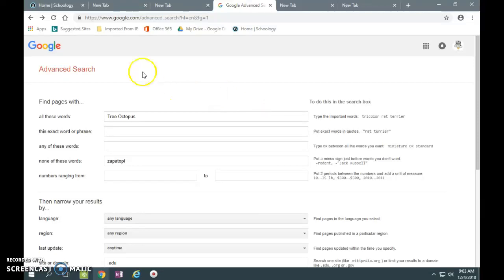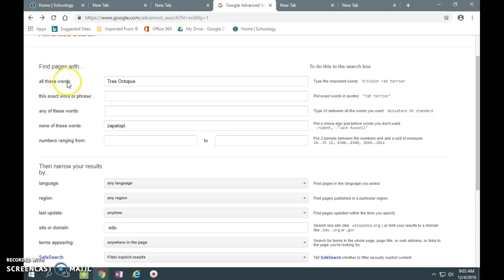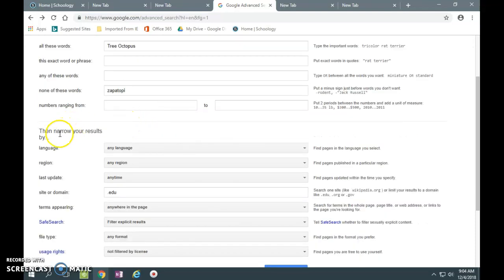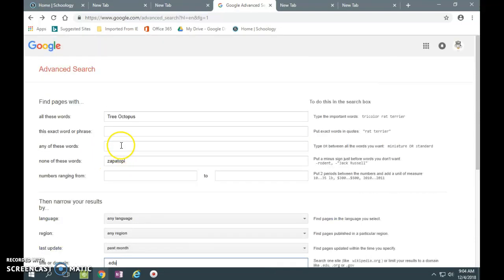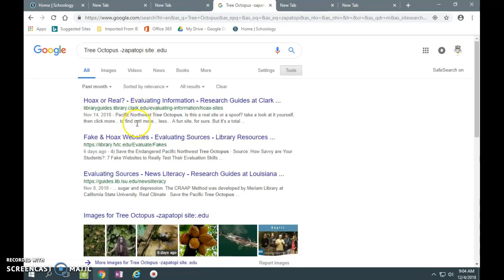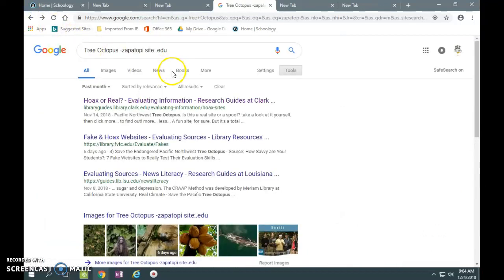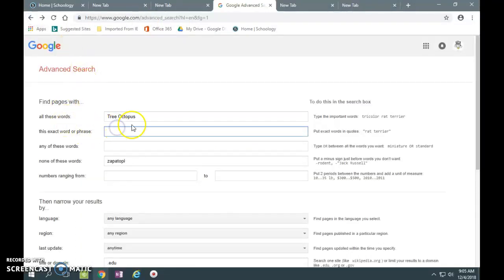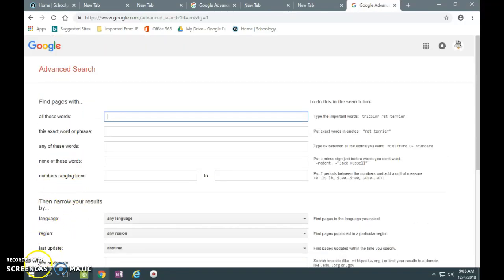Google Advanced Search